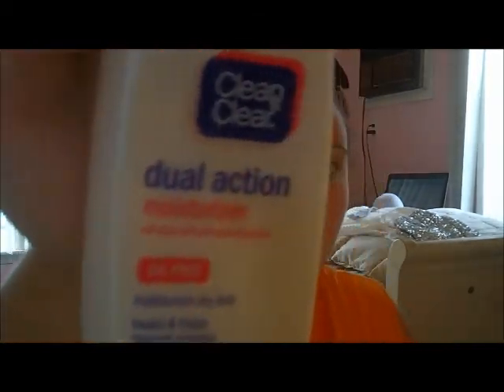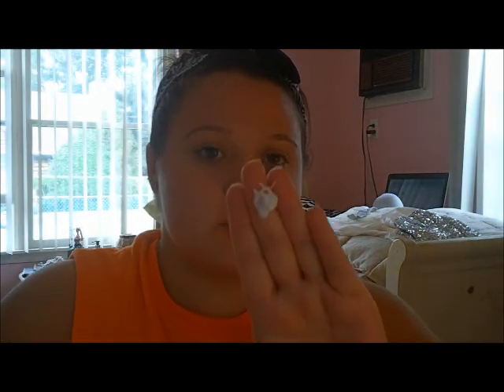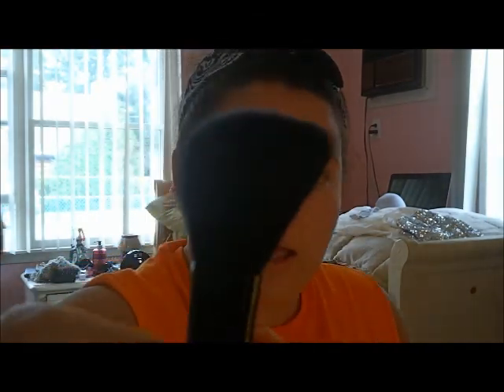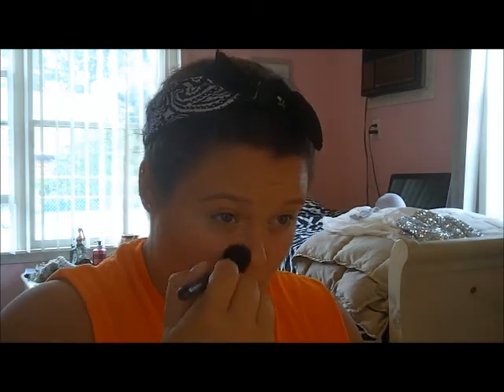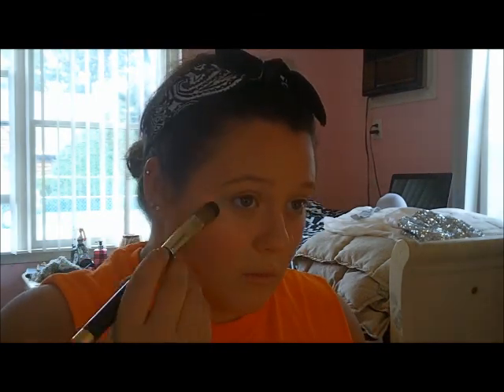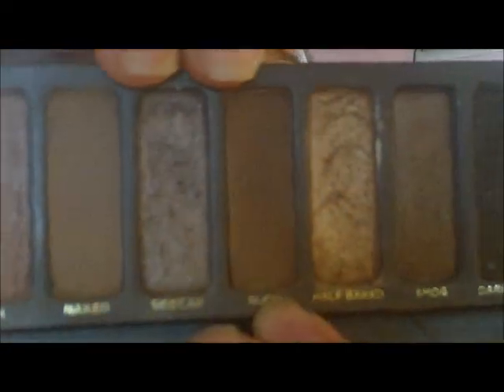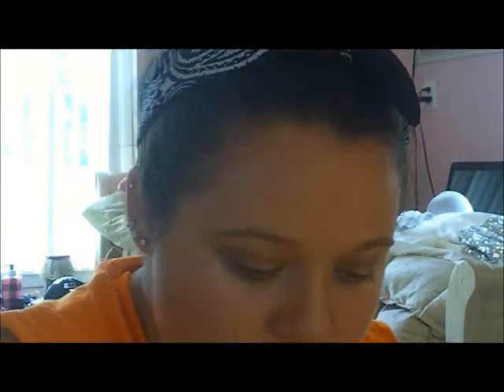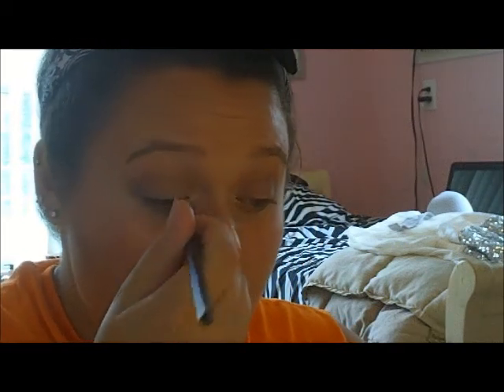Get Ready With Me || SweetSixteen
i all your lovely people,
This Video is Getting Ready with me video!
I am getting ready for my friends sweetsixteen!!
~Alexis

Stalk Me?